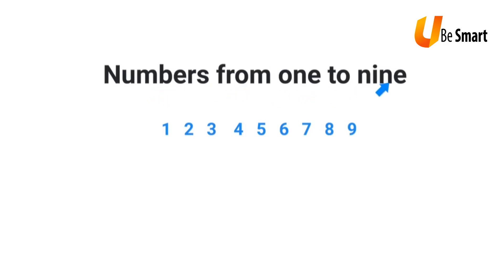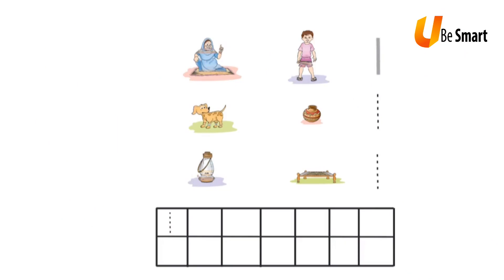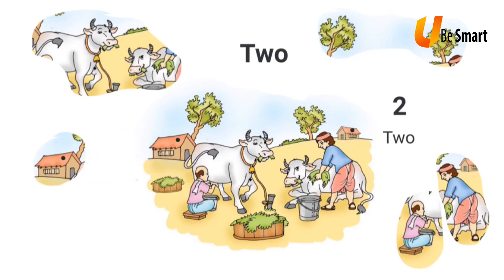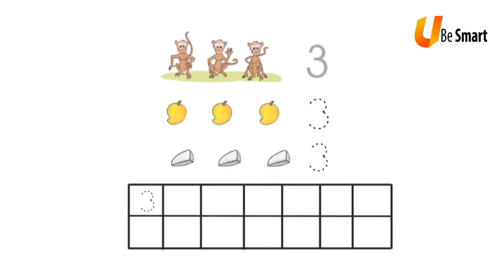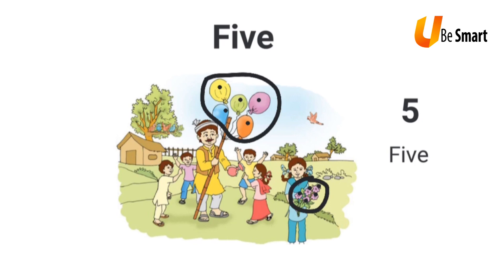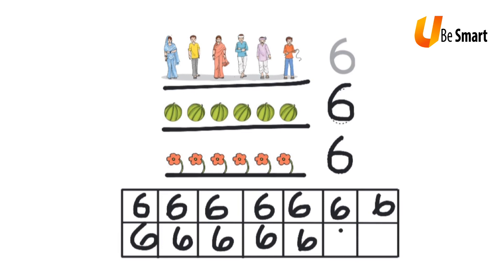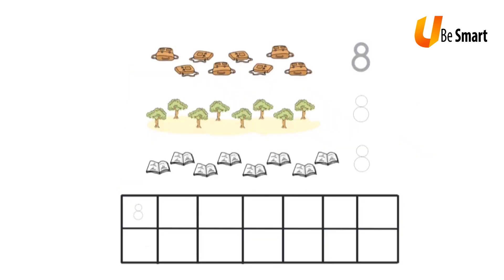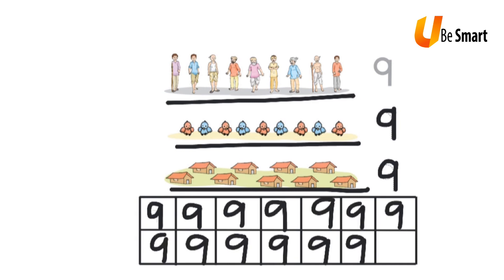Numbers from One to Nine | Class 1 Maths | NCERT/CBSE | From Kids Be Smart Eguides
From Kids Be Smart